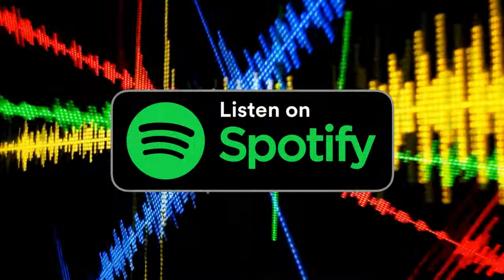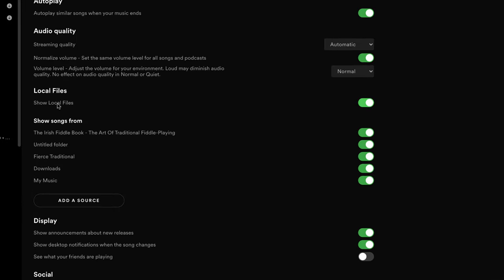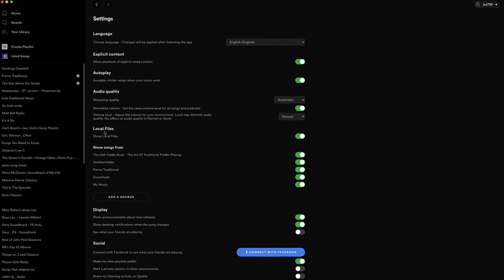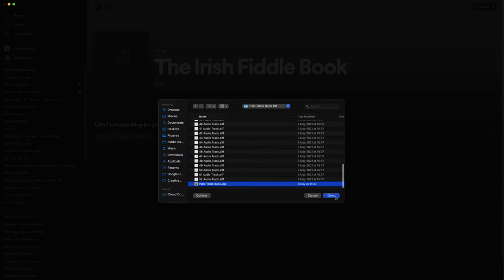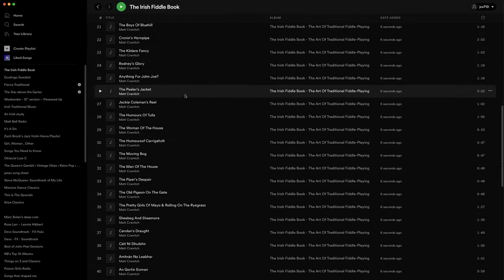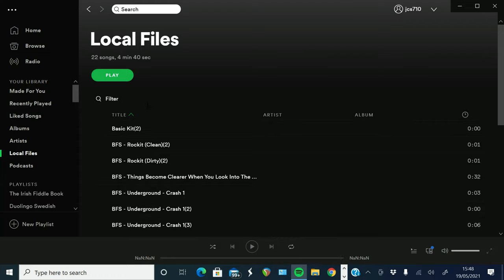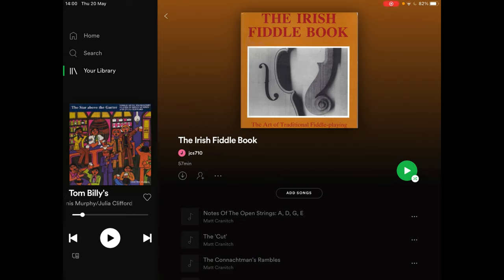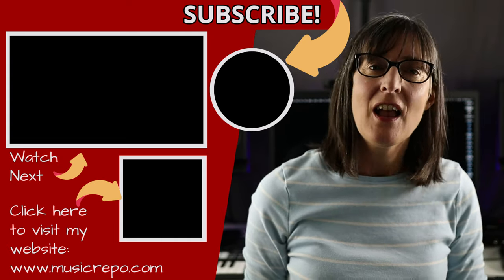How To Add Your Own Music Tracks to Spotify - Mac/PC/Android/iOS